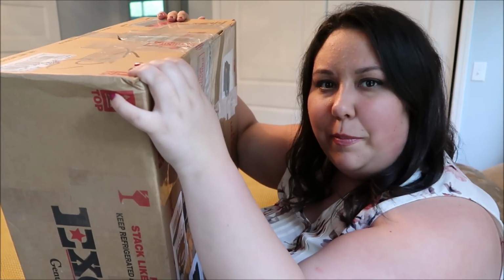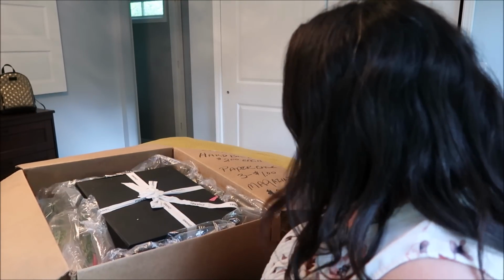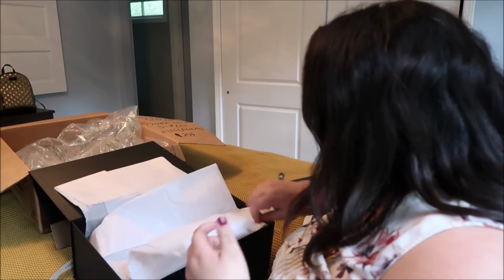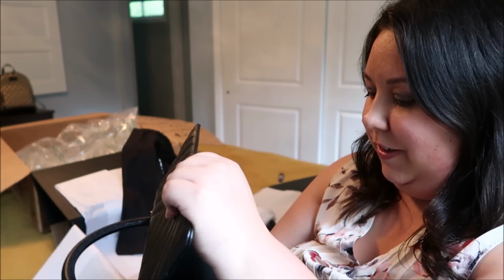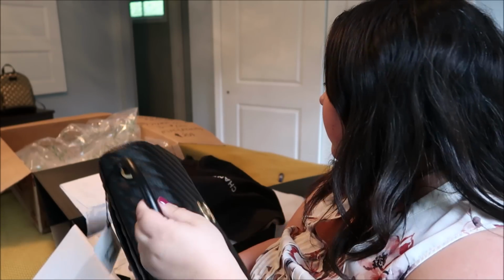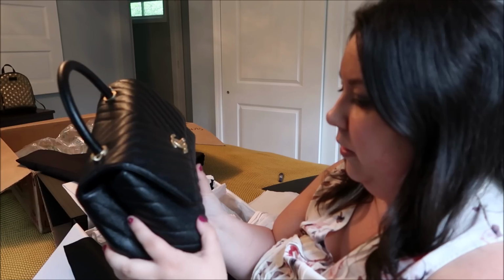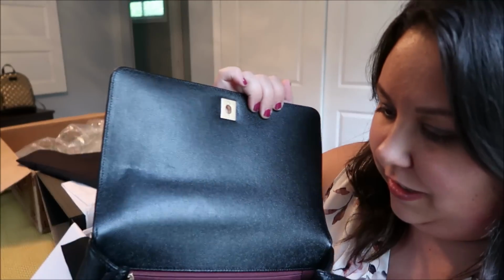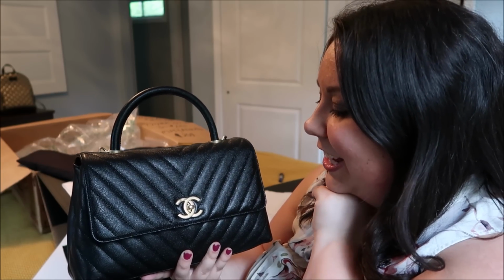BEST PURCHASE EVER | Chanel Handbag Reveal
Hi guys!!! I can't believe its already the end of May. This purchase was a long time coming. To be honest, I didn't think it would be so soon that I would make the leap! But I am oh so glad I did. It was perfect timing and meant to be.

If you don't like surprises, this is what i purchased:
Small Coco Handle in black caviar. chevron. with antique gold hardware.

*All opinions are mine and mine alone. I do not accept money for positive feedback and I never will.
Honestly is ALWAYS the best policy!